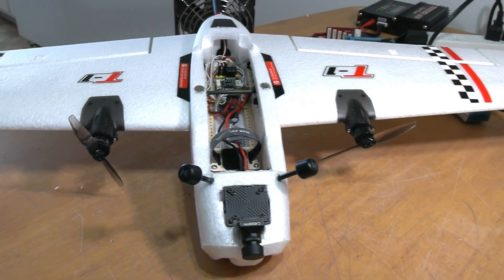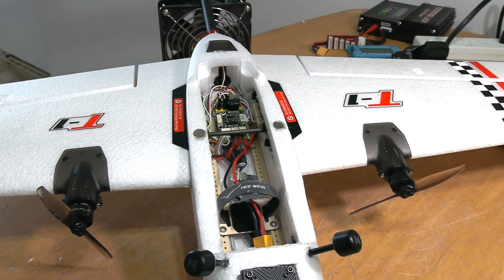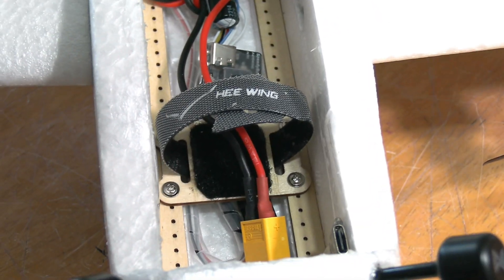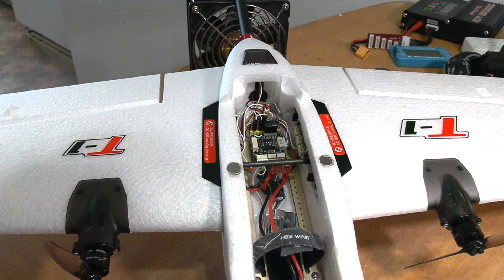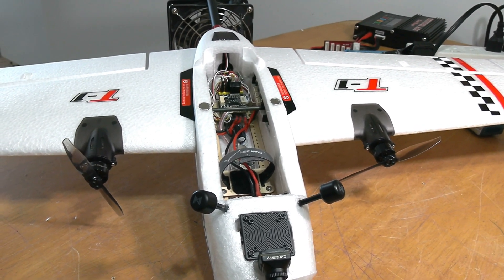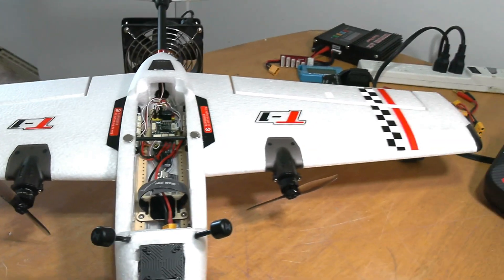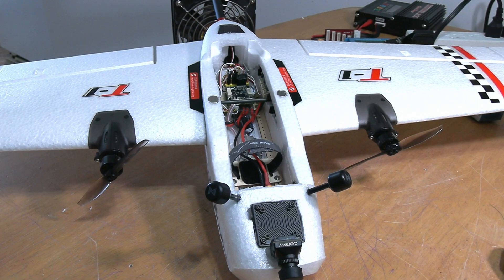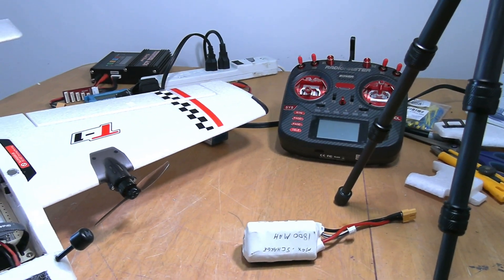Heewing Ranger T1 with Speedybee F405 wing mini flight control build part 2